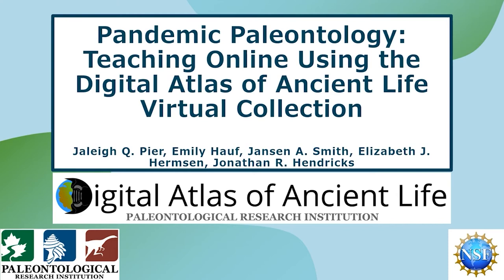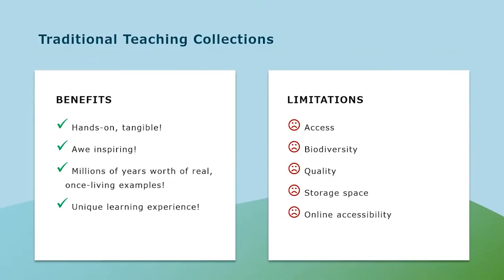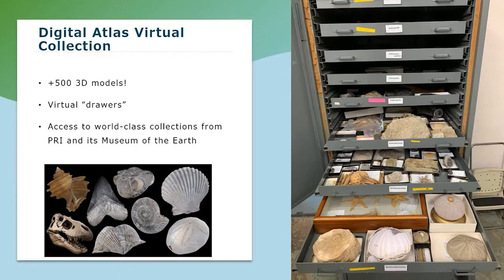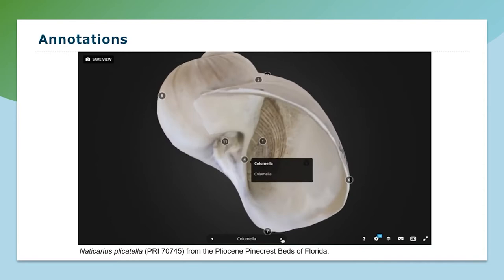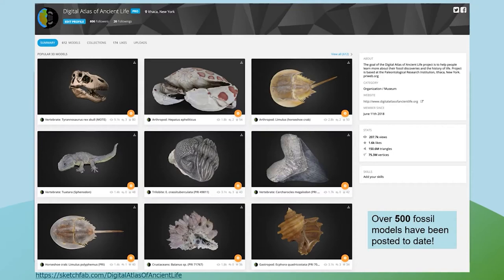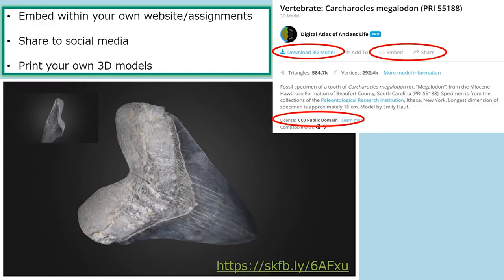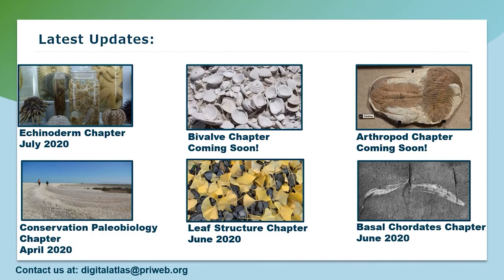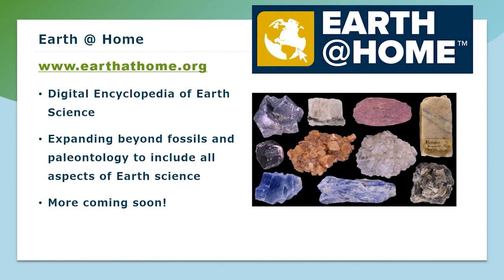Pandemic Paleontology: Teaching online using the Digital Atlas of Ancient Life Virtual Collection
GSA 2020 Improving the Accessibility of Natural History Collections 77-11. Pandemic Paleontology: Teaching online using the Digital Atlas of Ancient Life Virtual Collection Jaleigh, Q. Pier, Emily Hauf, Jansen A. Smith, Elizabeth J. Hermsen, Jonathan R. Hendricks

The COVID-19 pandemic has forced many instructors to rapidly transition traditional in-person paleontology courses and labs to an online format and students have lost access to the physical specimen collections that play a prominent role in pedagogy.

The Digital Atlas of Ancient Life is a free, open-access that features fossil field guides, K–12 and undergraduate-level activities, the Digital Encyclopedia of Ancient Life (DEAL) online textbook, and a Virtual Collection (VC) of fossil specimens consisting of over 500 interactive, online 3D photogrammetry models developed from the collections of the Paleontological Research Institution (PRI) and exhibits of PRI’s Museum of the Earth.

Most models in the VC have been given public domain licensing, enabling  instructors the freedom to adapt the models for their own purposes, including embedding them in online quizzes and course websites. Models can also be 3D printed. The Digital Atlas is continuously updating its content with the goal of improving the accessibility of collections, teaching, learning, and overall interest in paleontology.